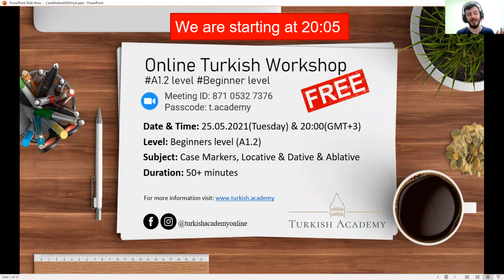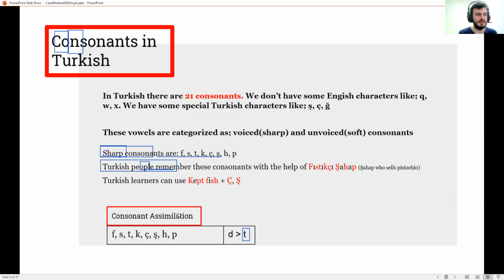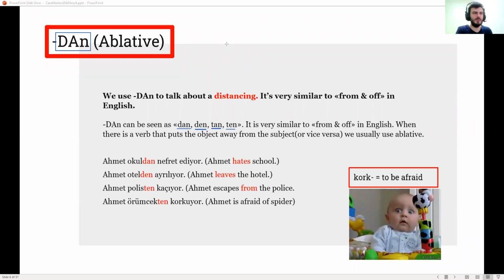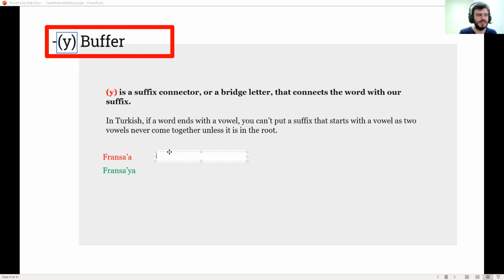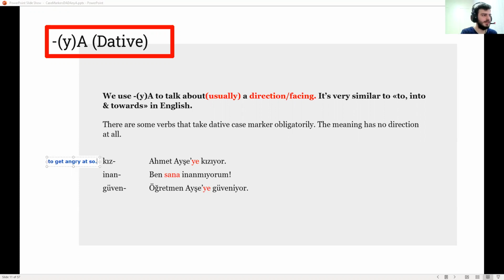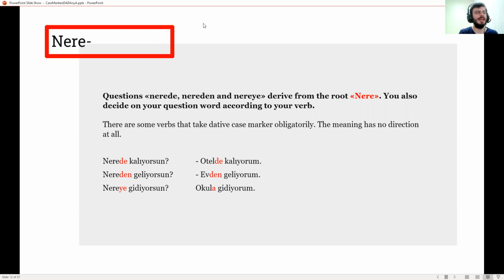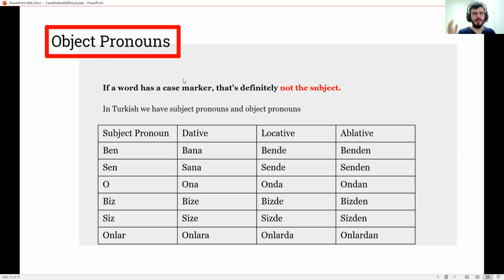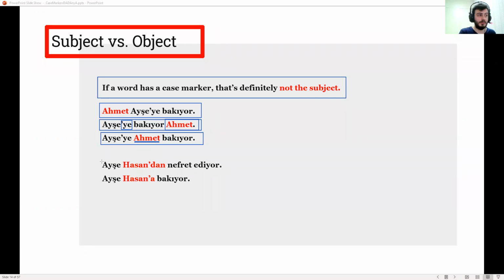Turkish Academy Online Workshop (Case Markers, Locative, Ablative, Dative Case markers)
Turkish Academy presents its workshop series for beginner-level students.

Online Turkish Language Workshop for A1.2 level students. In this workshop, we talked about vowel harmony, buffer letter and consonant assimilation, locative, ablative and dative case markers.